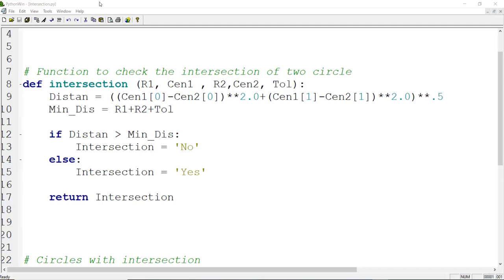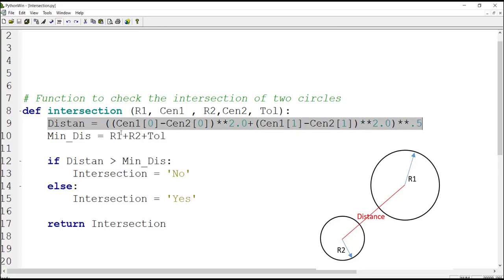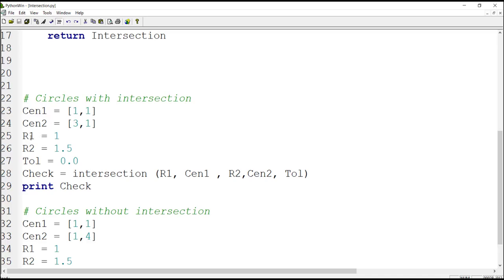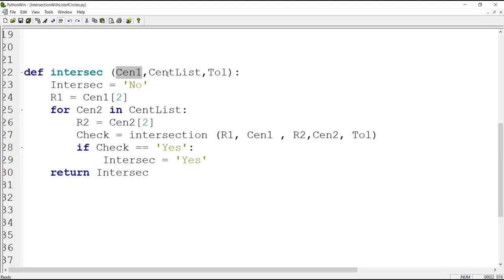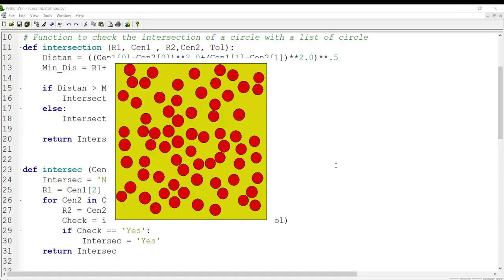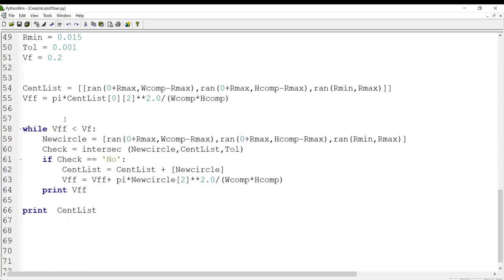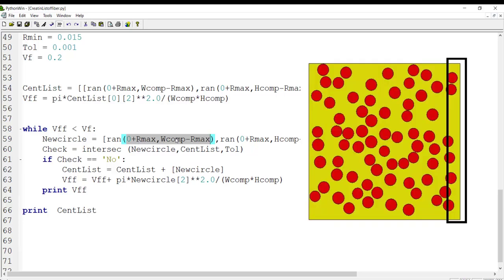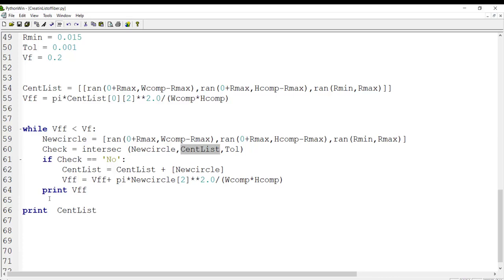#1: How to create random distributed inclusions or fibers of RVE/UC by Python scripting in Abaqus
This video is the first part of a series which describes how to create a random RVE (representative volume element) or UC (unit cell) by Python scripting in Abaqus. Reinforcements are randomly distributed inclusions or fibers with random radius. The intersection(interference) between inclusions are checked by a simple function. In this video you can find that:
How to define a function?
How to use a function?
How to create random function with a desired limit?
How to check intersection of two circles?
How to check intersection of a circle and a list of circles?
How to create enough inclusions without intersection?